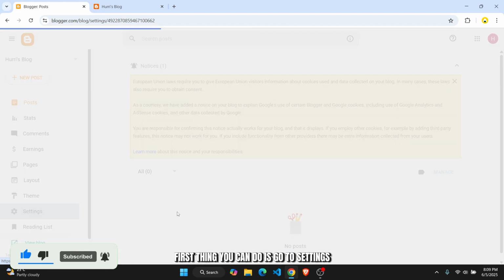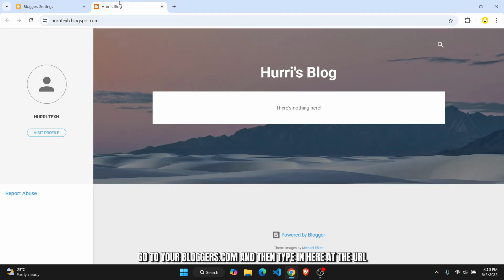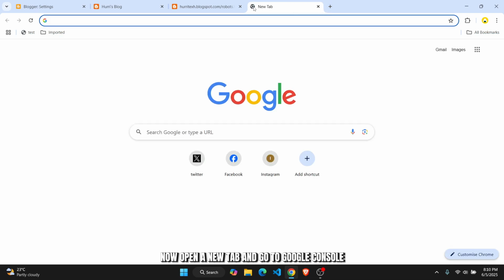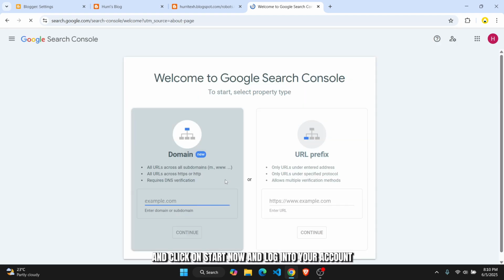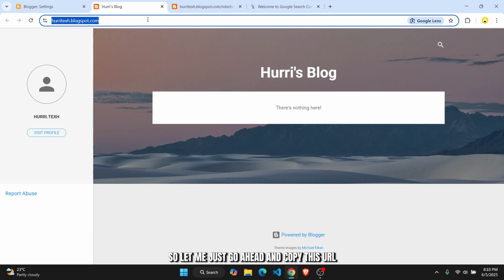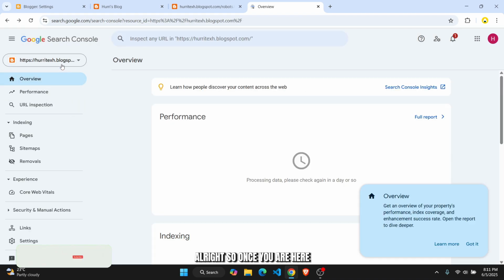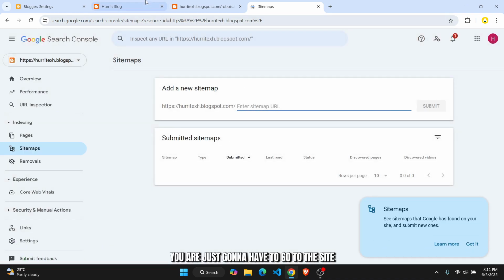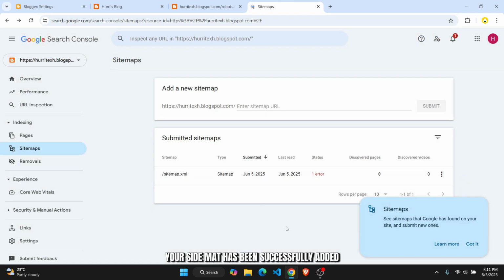How To Add Blogger Sitemap To Google Search Console (Step By Step)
Want your Blogger site to show up on Google search? 🌐📈 This step-by-step 2025 guide will teach you exactly how to add your Blogger sitemap to Google Search Console — so your blog posts can start getting indexed and found online fast!

What You’ll Learn in This Video:
✅ How to find your Blogger sitemap URL
✅ How to submit the sitemap to Google Search Console
✅ Why submitting a sitemap is important for SEO
✅ Tips to boost your blog’s visibility on Google

Whether you’re a new blogger or just looking to improve your search presence, this tutorial makes it easy to connect your site to Google the right way.

📌 Chapters:
⏱ 0:00 - Introduction
⏱ 0:10 - How To Add Blogger Sitemap To Google Search Console